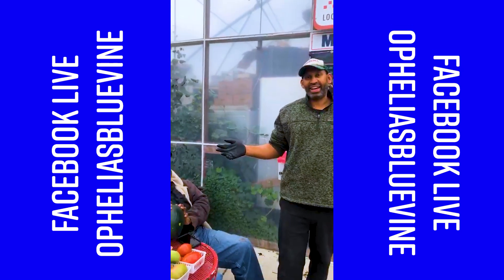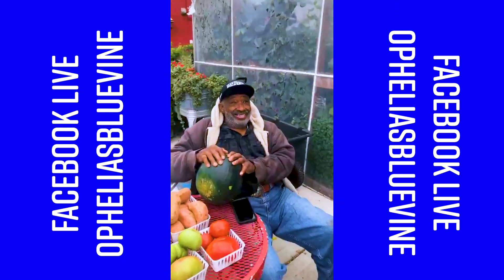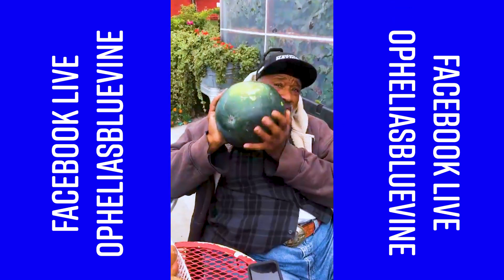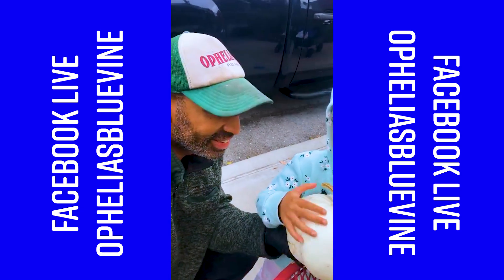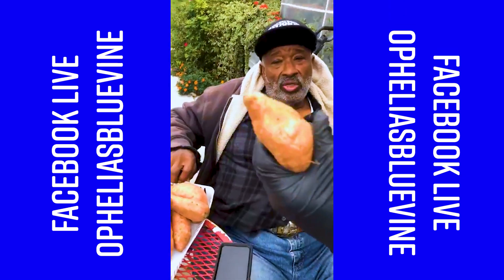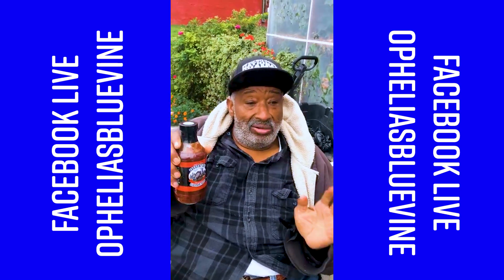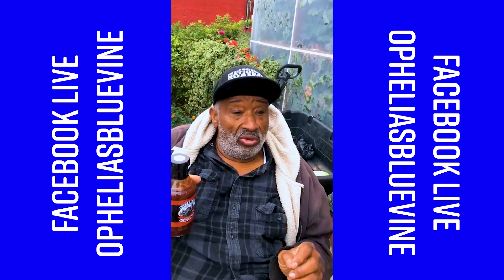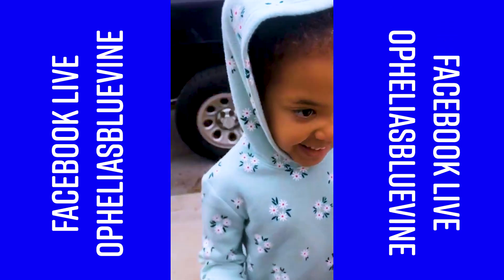Autumn's Delight: Farmer Bob, Farmer Mike, and Farmer Noelle's Rare White Pumpkin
In this captivating video, Farmer Bob visits Ophelia's Blue Vine Farm, where he engages in a delightful conversation with Farmer Mike about their bountiful autumn harvest. Furthermore, the video features the charming four-year-old Farmer Noelle, making a rare and enchanting appearance, showcasing her exquisite white pumpkin. It's a heartwarming and enchanting experience for sure!